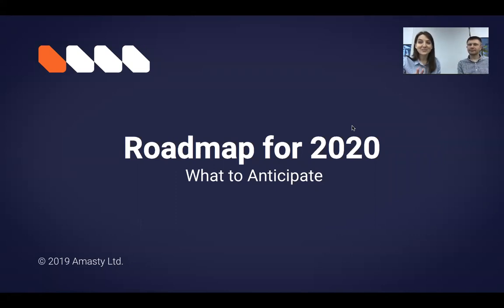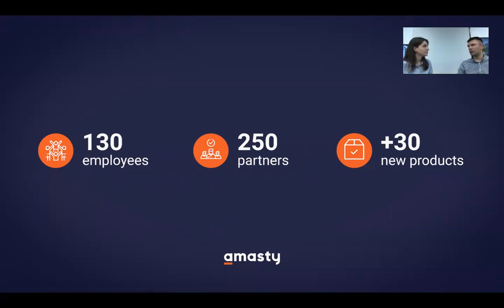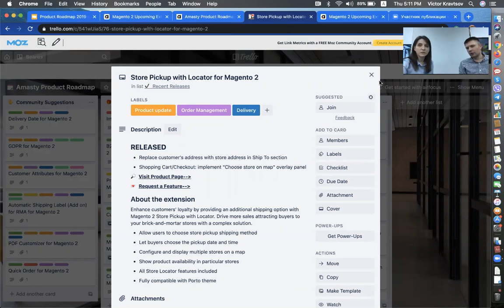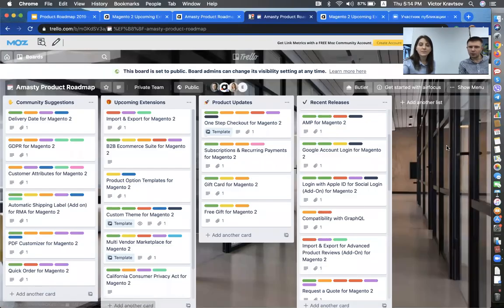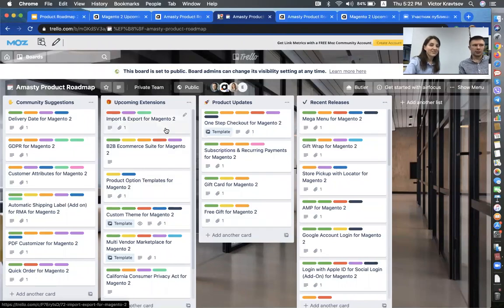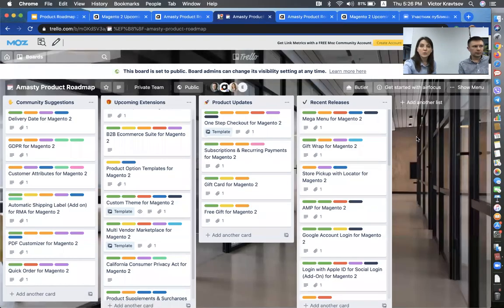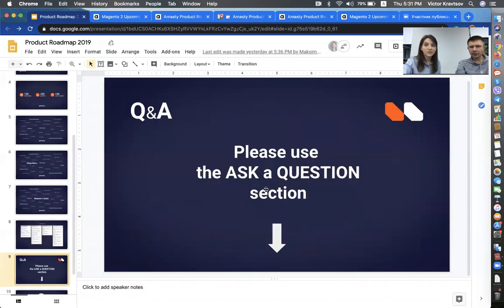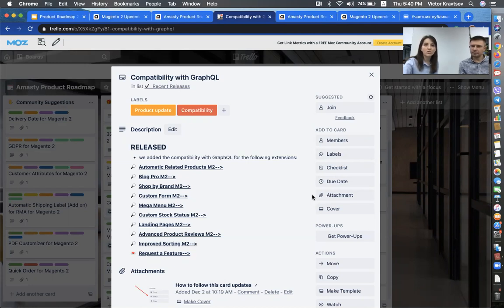Webinar: Amasty Product Roadmap for 2020 - What to Anticipate?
This time, the webinar has been hosted by Victor Kravtsov, Head of Product Management at Amasty. On the example of our product roadmap, we’ll show how you can influence upcoming extensions and new features.

Here you will learn about the forthcoming releases, how we form our product roadmap and, what’s most important, we’ll show how you can influence it!

Timecodes:
03:40 - Major product releases of 2019.
05:40 - Product Roadmap
17:50 - Plans for 2020
27:00 - Q&A session